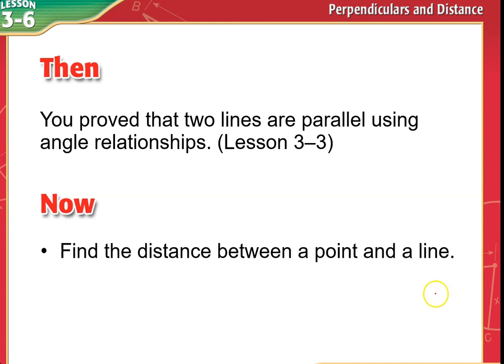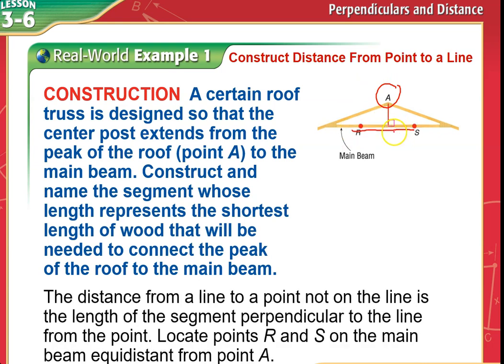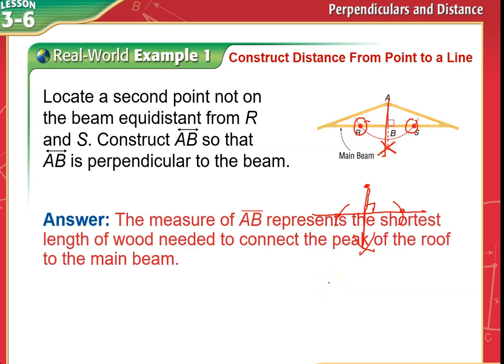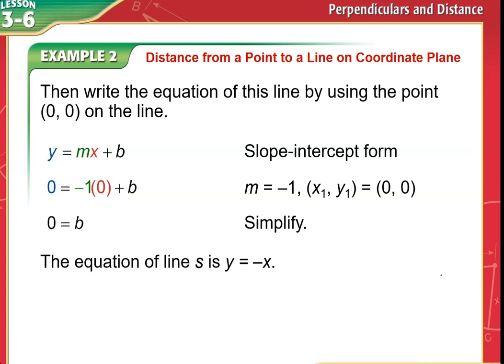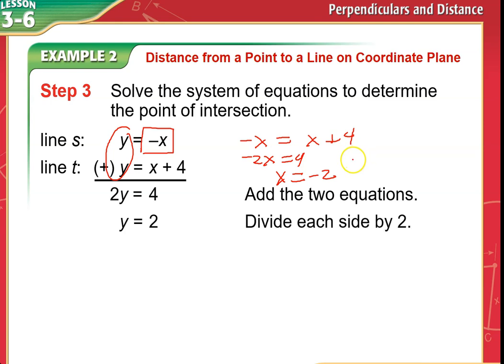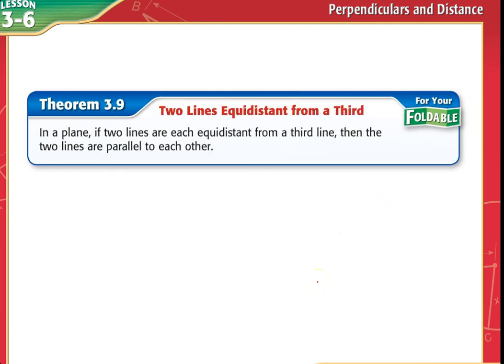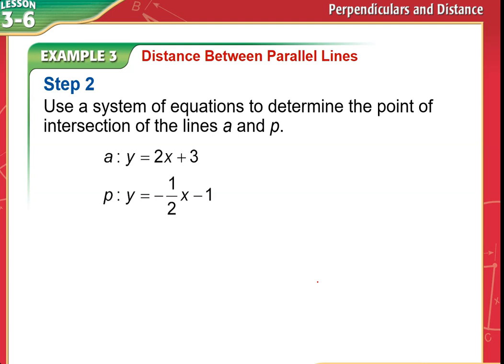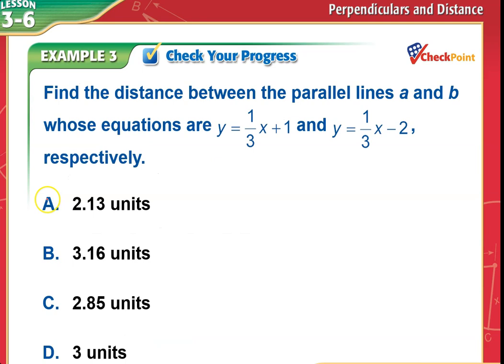Lesson 3-6 Summer School Geometry